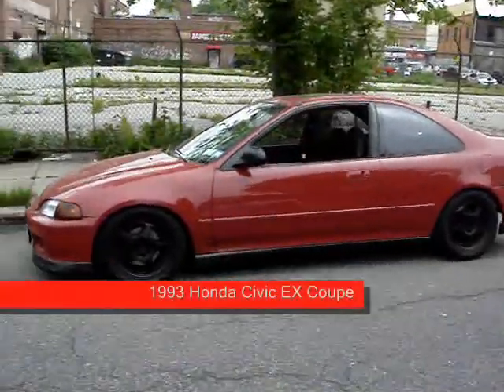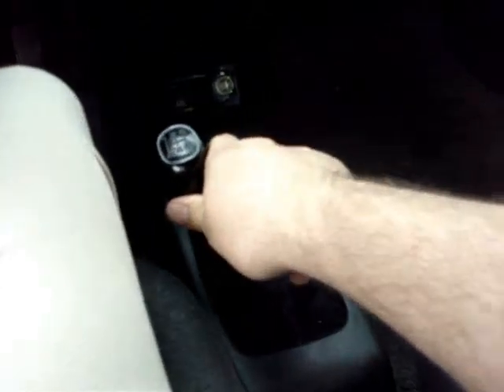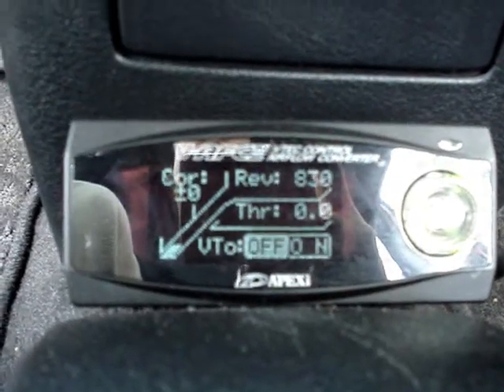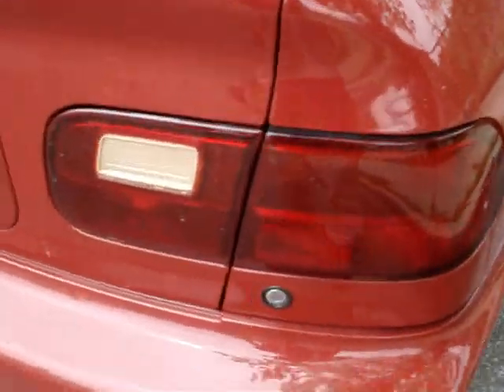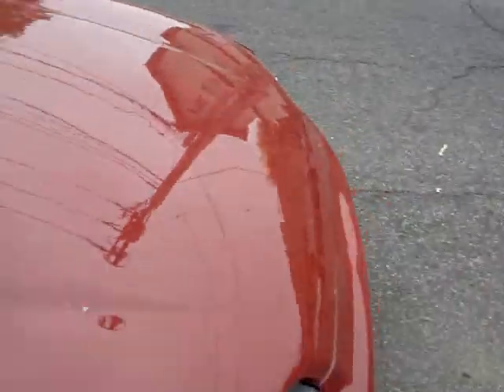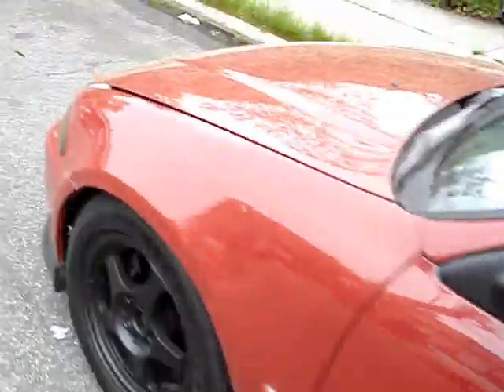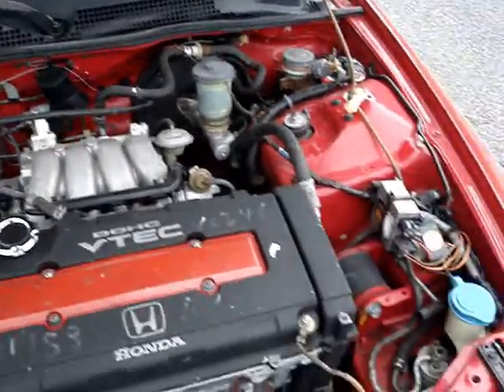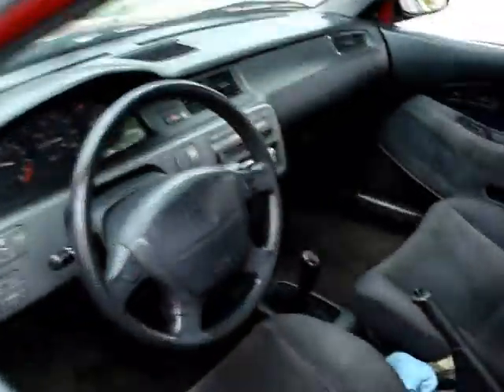Honda Civic EX Coupe GSR VTEC JDM Motor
SOLD 1993 Honda Civic EX Coupe GSR V-Tech Motor from AutomotiveAdBuilder.com Vehicle Marketing Solutions

What is Automotive Ad Builder? Simply an easier and faster way of selling your automobile or item. Let us take the burden of detailing, posting, emails, phone calls, and appointments. Let us broker the deal for you. Just like a real estate agent we can showcase your item and get it sold! Are we a dealer? No, however we do represent dealers and post ads for them. Autos For Sale - We include dealer and private ads on our site.